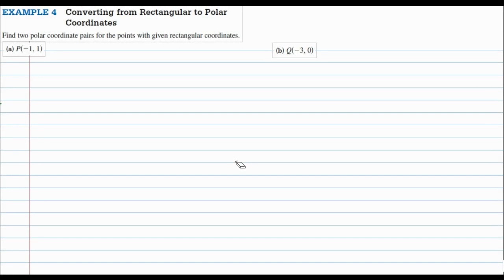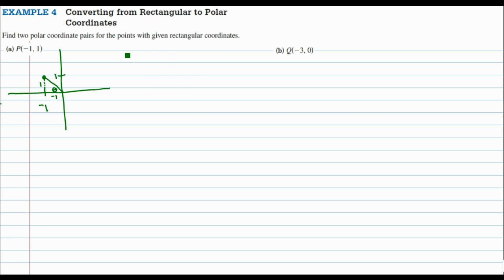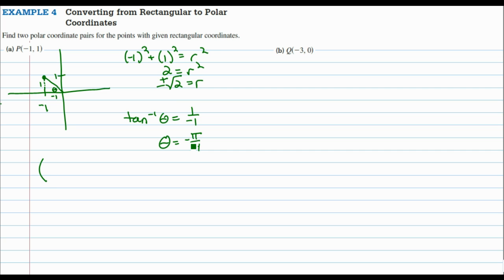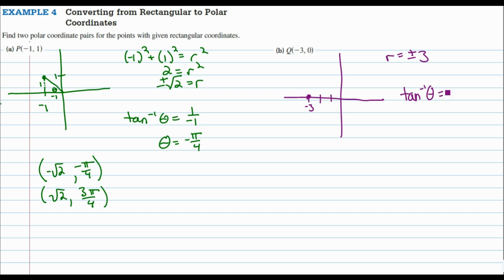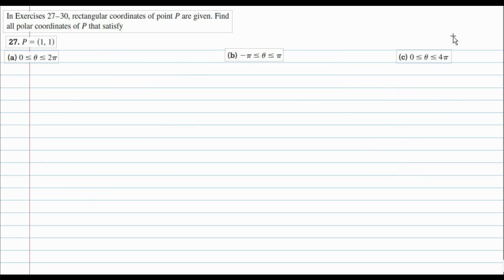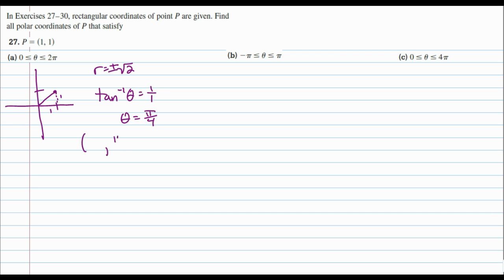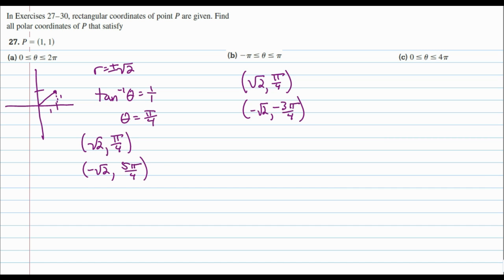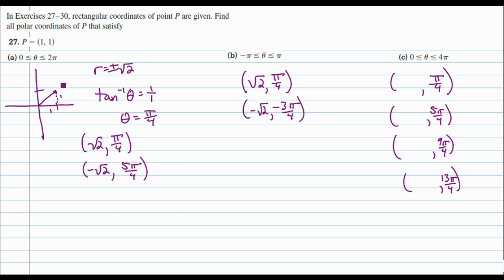Precalc 6 4 ex 4